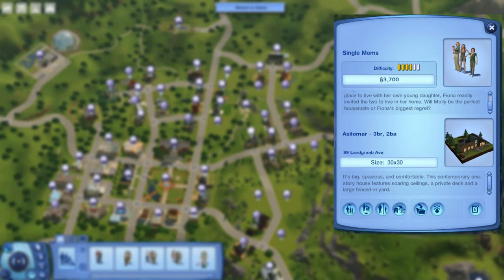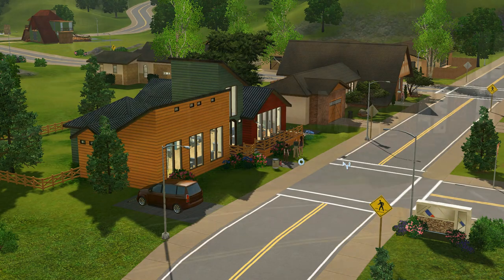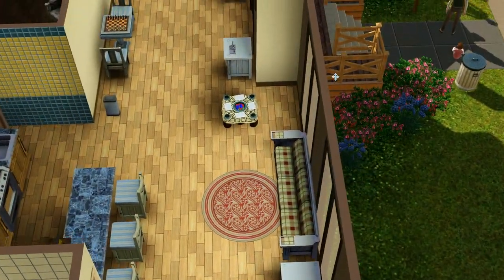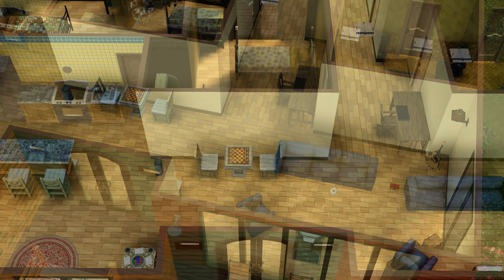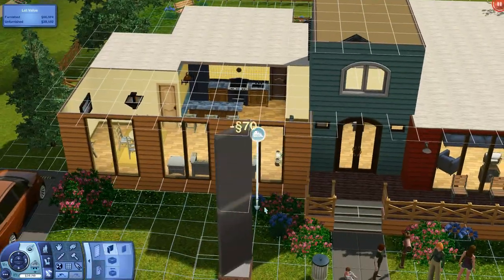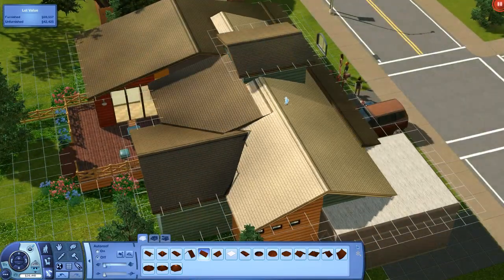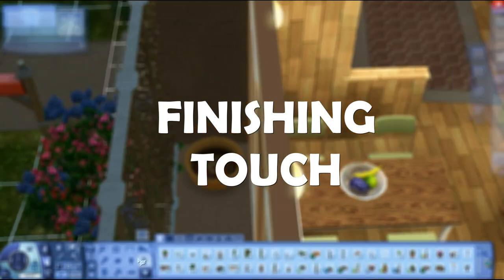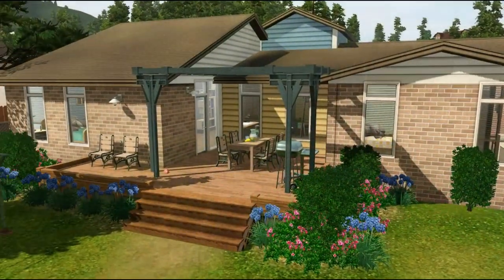SIMS 3 // Renovating in SV // ASILOMAR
A CC-free, Store item free renovation of Asilomar home to the Single Moms Household in Sunset Valley.